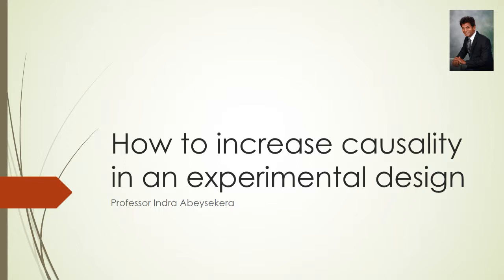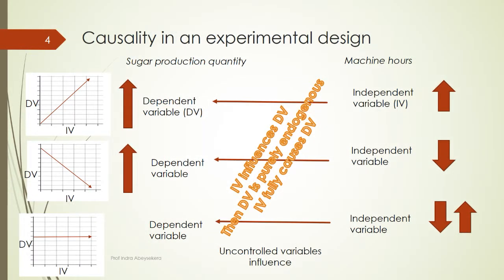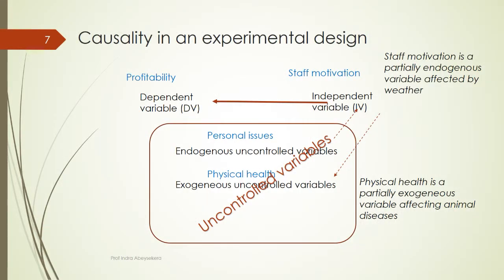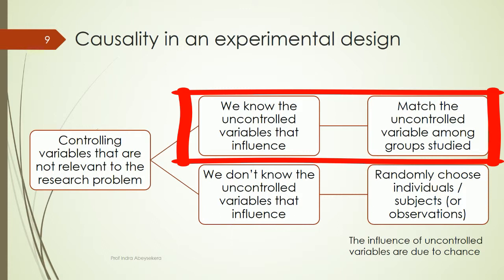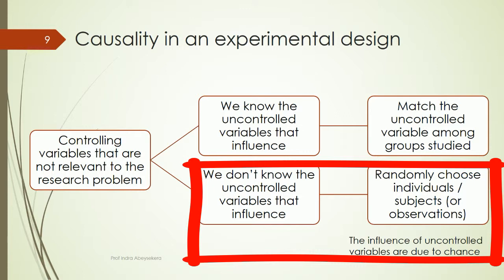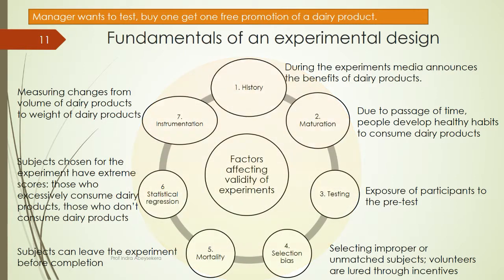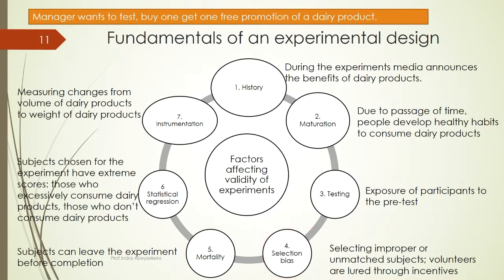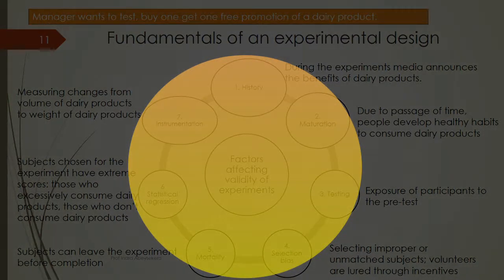How to increase causality in an experiment research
Different experimental designs can establish different levels of causality.

I thank you very much for clicking Like to the videos.